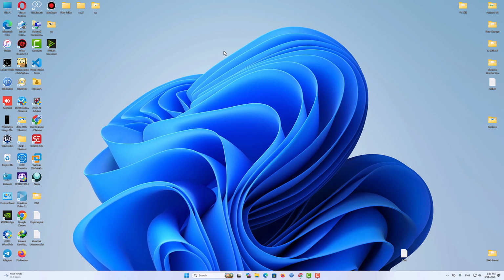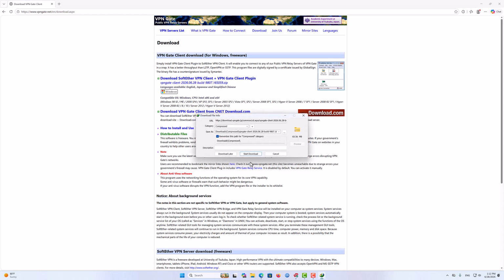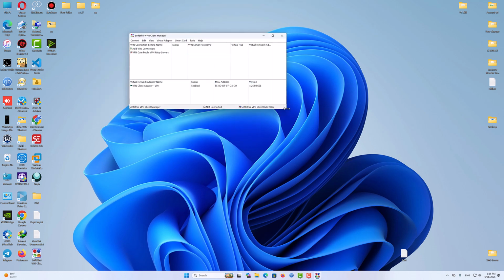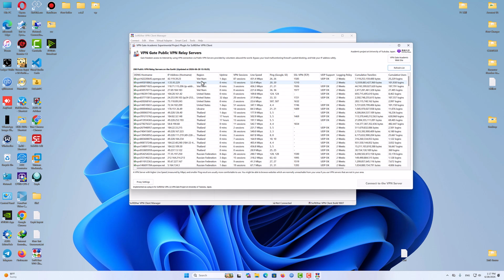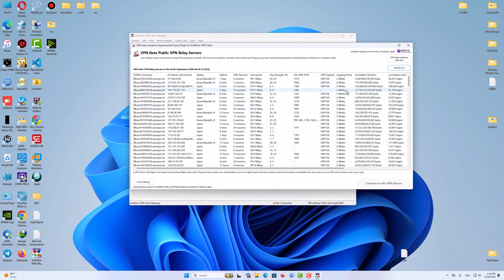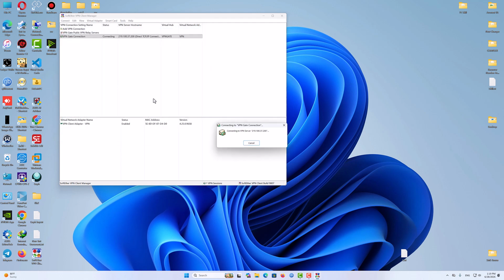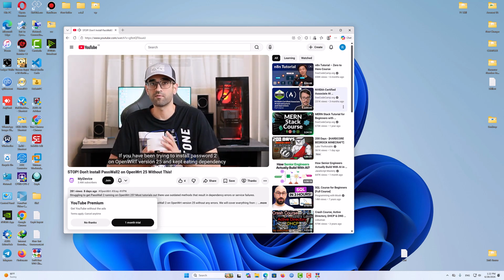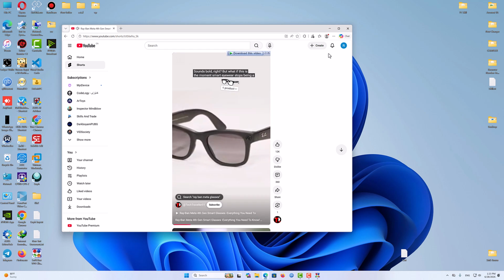FREE VPN That's FASTER Than Paid Ones!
Stop paying for VPNs! This video shows you how to install a free VPN software on Windows that offers no data limits, no ads, and is surprisingly fast. Follow this step-by-step guide to get the best free VPN for windows setup in minutes, ensuring you have a reliable vpn for pc without any subscription costs.

⏱ CHAPTERS:
0:00 The $50/Month VPN You Don't Need (Intro)
0:38 Downloading VPNGate Client
1:37 Getting the VPNGate Windows Installer
2:21 Installing VPNGate on Windows
3:22 Opening the VPNGate Dashboard
4:07 Reading the Server List (Ping, Speed, Sessions)
6:54 Connecting to a VPN Server (Live Troubleshooting)
9:03 VPN Speed Test on YouTube
10:02 Switching Servers & Retesting (Canada)
10:52 Final Thoughts